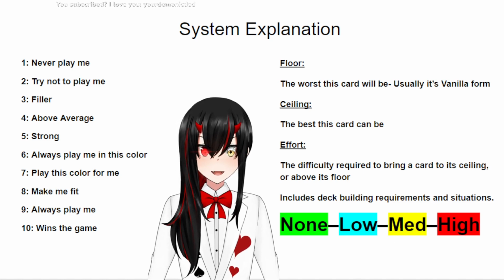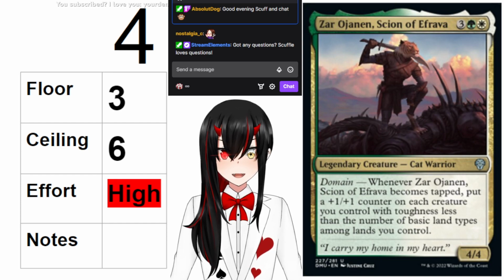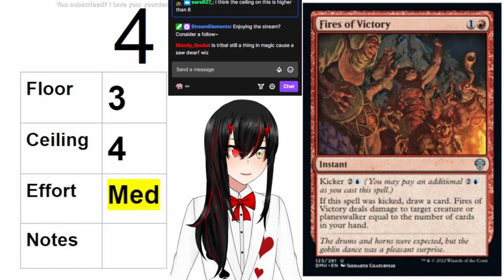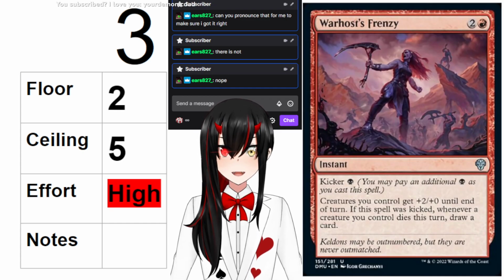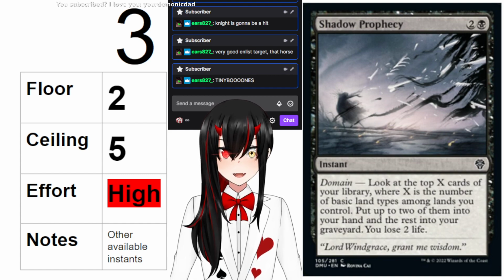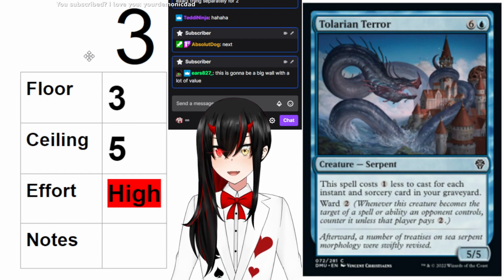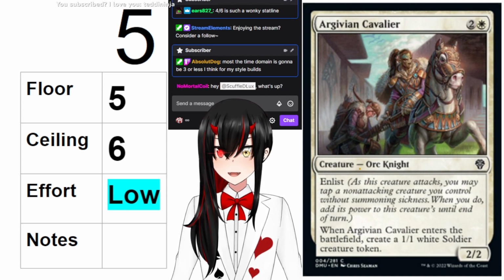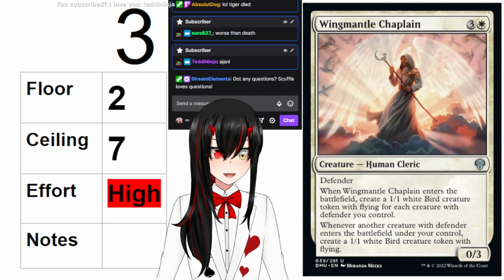(VOD)Dominaria United Draft Set Review -Commons and Uncommons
A full set review for the commons and uncommons of Dominaria United!
Rares and Mythics coming Wednesday night, and I'll edit out the downtime over the weekend~
If you want to see my slides for yourself before I get everything moved over to a spreadsheet, check them out

Timestamps:

00:00 Introduction and system explanation
04:48 Multicolored
39:58 Red
1:13:38 Colorless and Lands
1:20:29 Black
1:39:54 Blue
1:57:00 Green
2:17:05 White